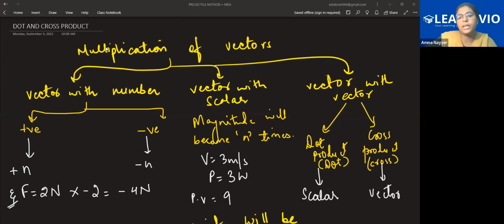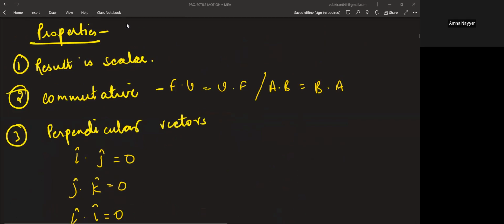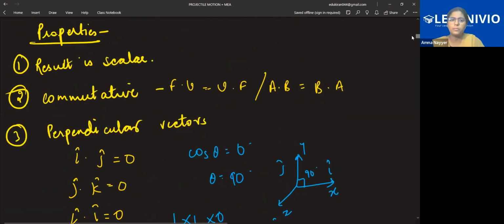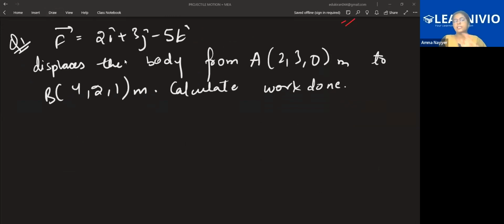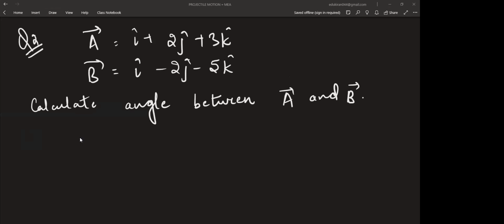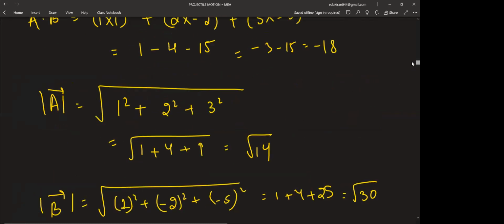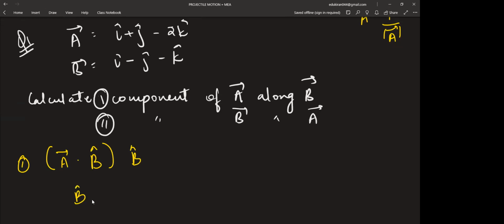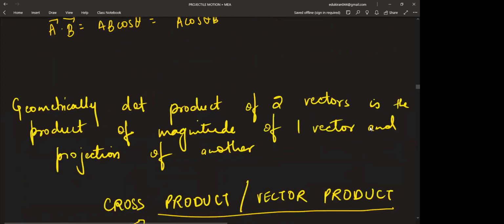Learnivio | Physics Lect 11th CBSE P1 15-06-2024